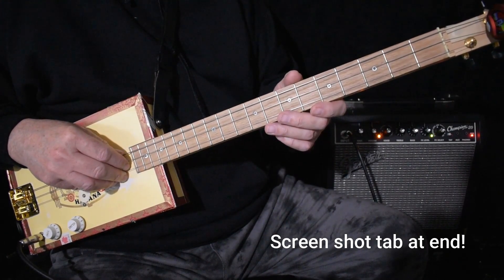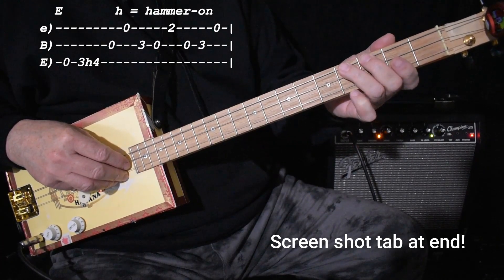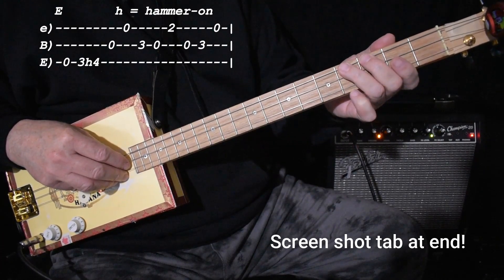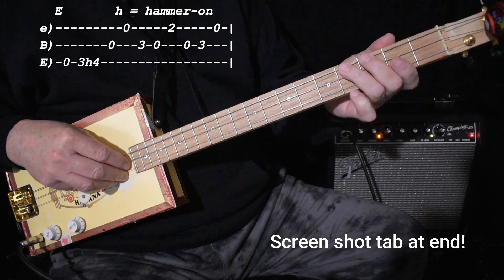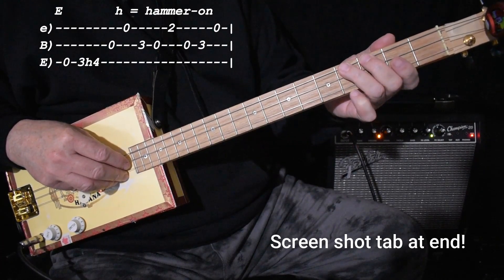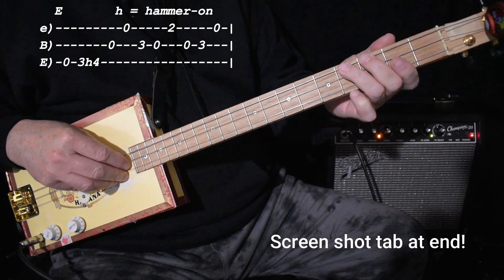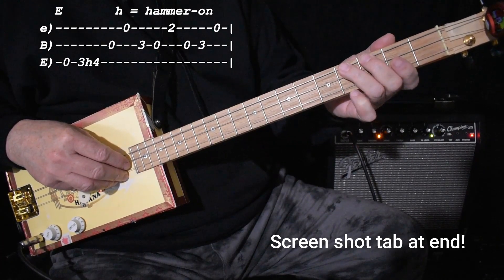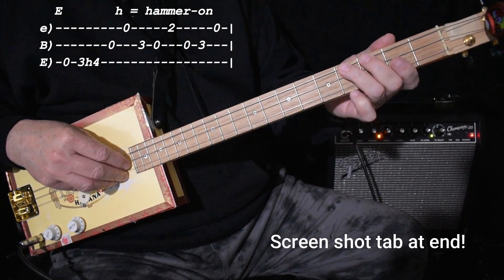Day Tripper By The Beatles 3 string Cigar Box Guitar Full Lesson w tab and explanation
How to play Day Tripper By The Beatles with explanations on a 3 string cigar box guitar (CBG). Tab in video and at the end for a screen shot.